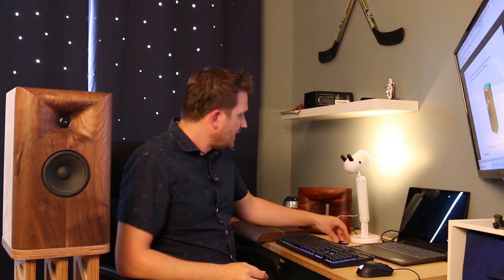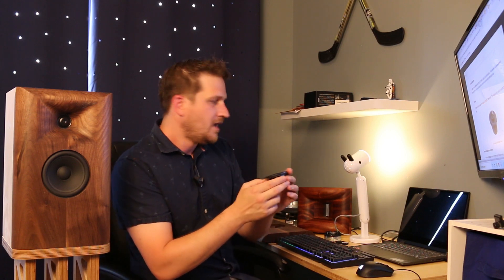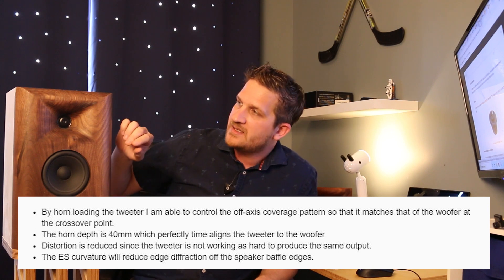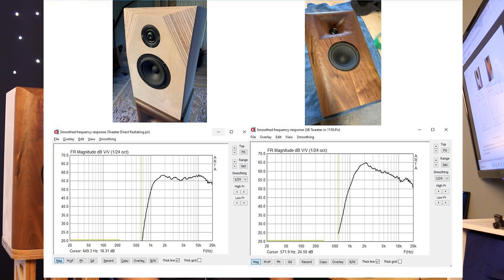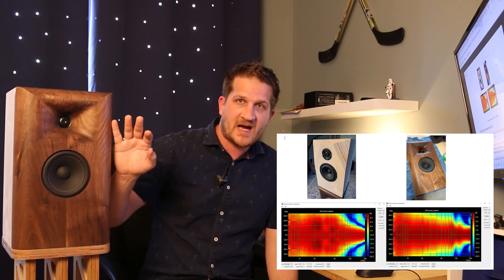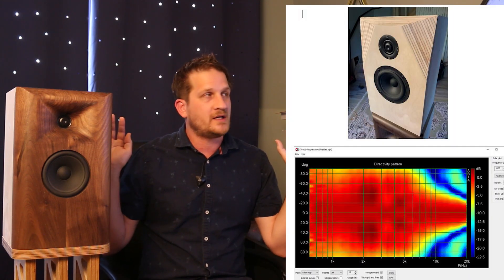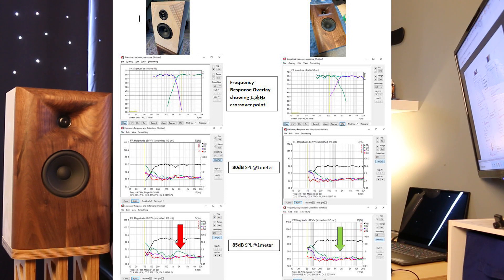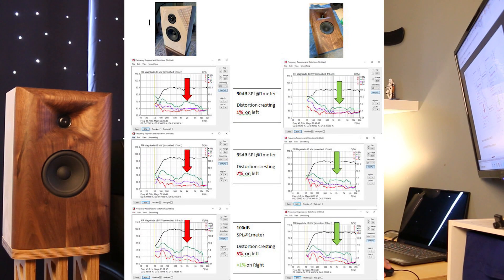Stand Mount Series 1159 -- Horn Loaded 2-way Using SB Acoustic Drivers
In this video I feature the new 1159 Stand-Mount Series including it's measured performance against a regular non-horn loaded test baffle.